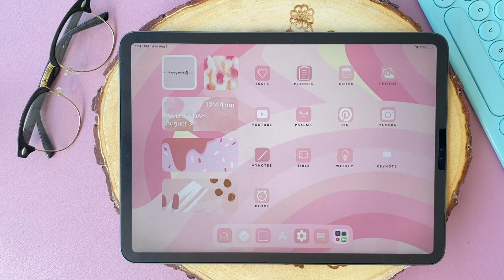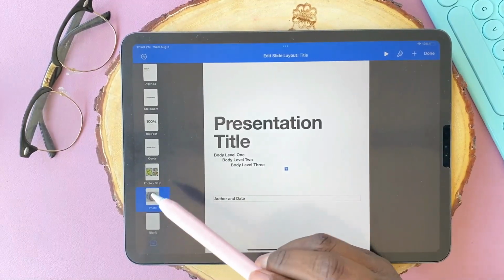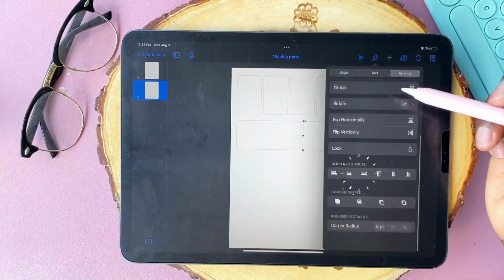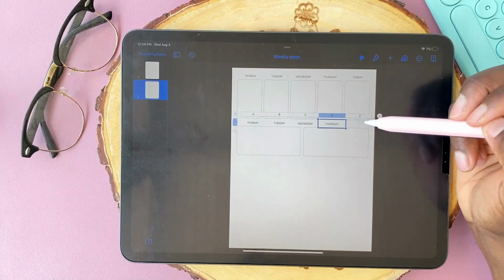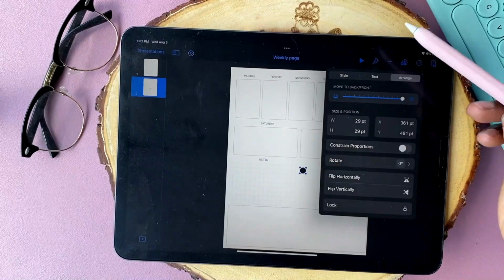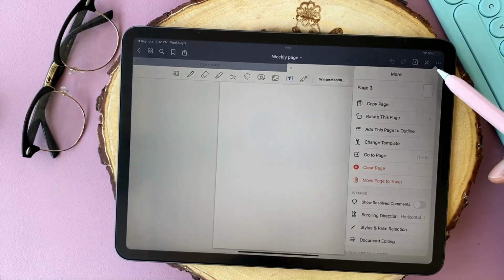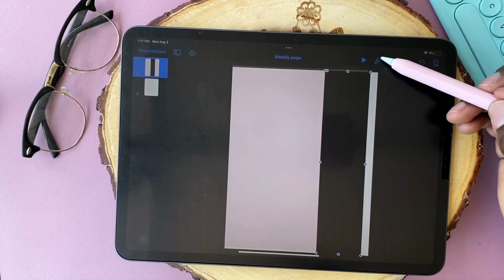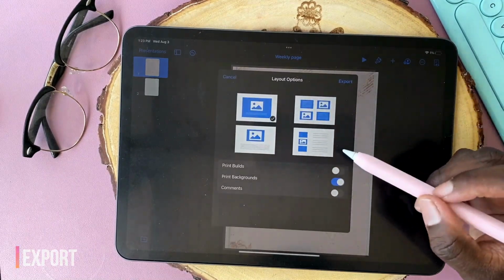How to Create a weekly Layout and planner cover in Keynote in 5 EASY steps| CreateKingdomPlans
Today we are creating a weekly Layout in Keynote! hope this tutorial helps you.

My Etsy shop